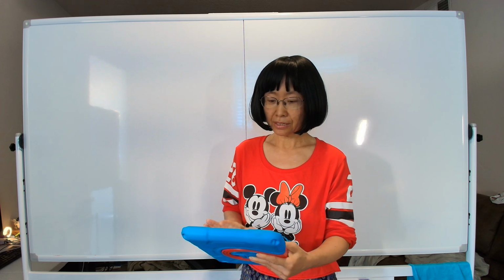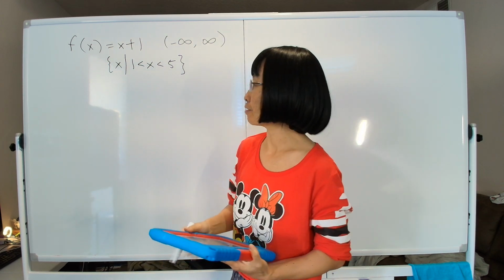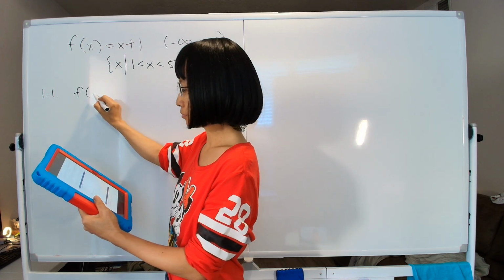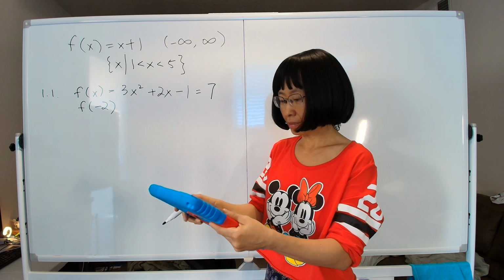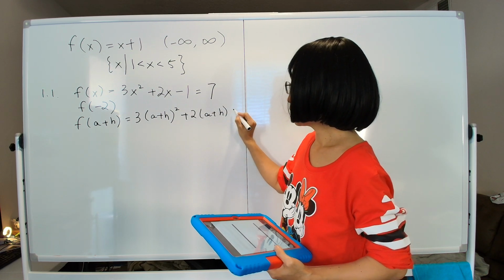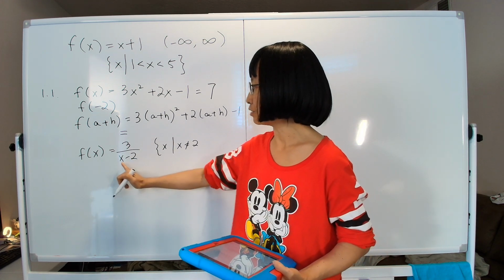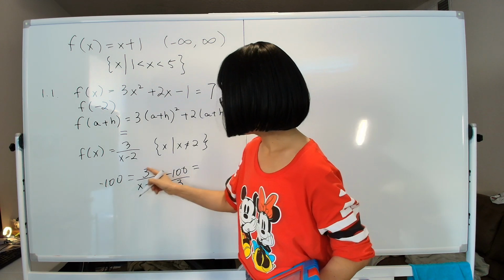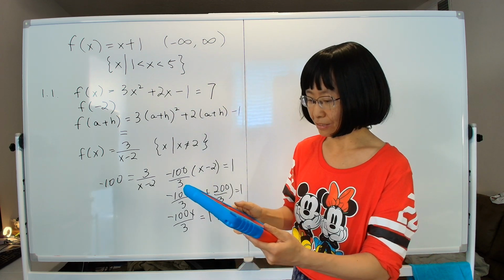Calculus I Chapter 1_1 part 1 Functions review with free Openstax textbook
Calculus I Chapter 1.1 part 1. Please download the free Openstax textbook named Calculus I to follow this class.